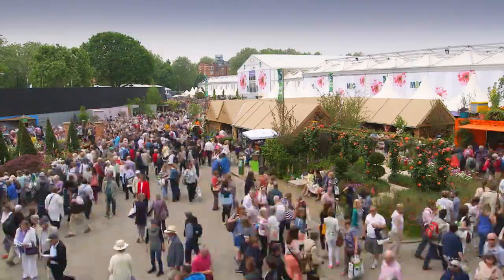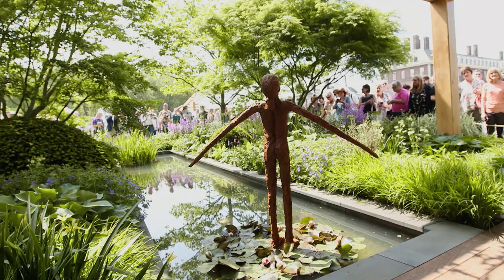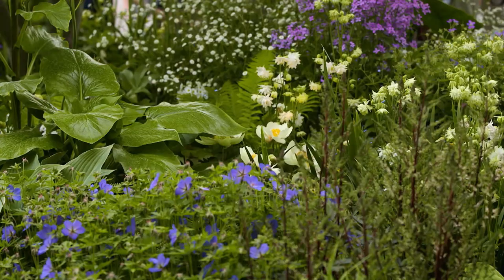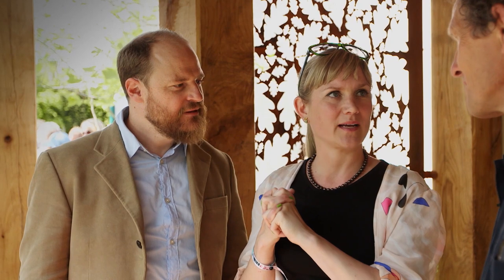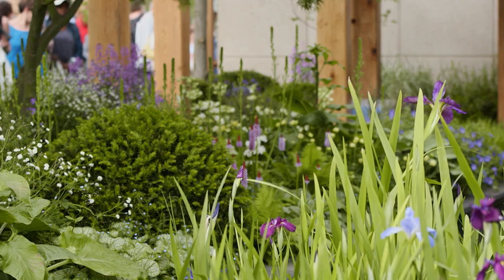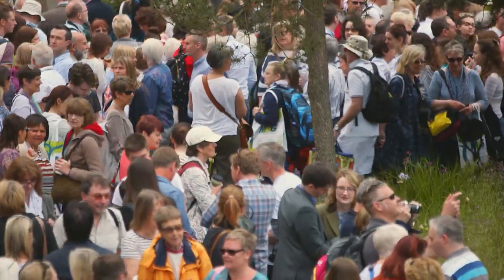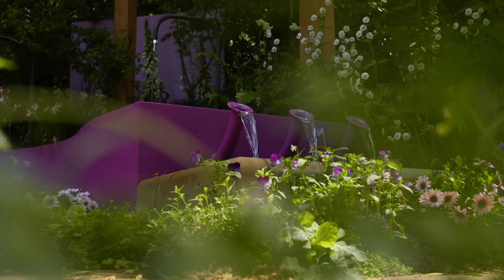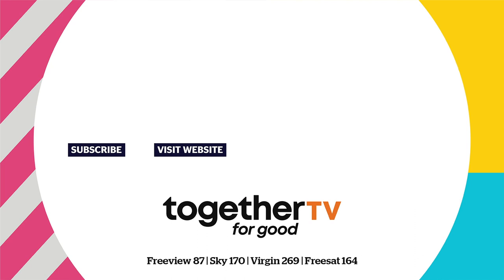Monty Don Takes Couple To Chelsea Flower Show For Gardening Inspiration | Big Dreams, Small Spaces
What better way to explore Chelsea Flower Show than have Monty Don show you around?